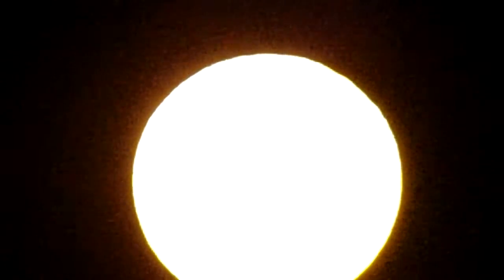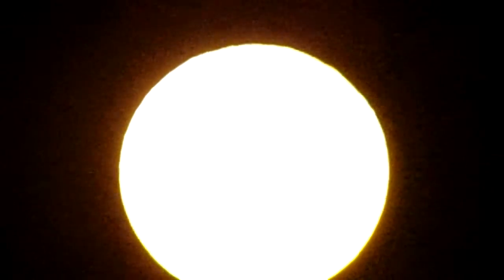PART 2 SUPER MOON 11 14 2016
THE sky is not to see the moon THIS CLOSE for 18 years..."I'M SURE...we'll ALL be just fine. Well. "hopefully"Not sure why, but the AUTO-FOCUS... wouldn't. Possibly the CHEM TRAILS? THE SUPER Moon was not as LARGE as my Wife or I expected... but we saw, I "tried" TO record it.